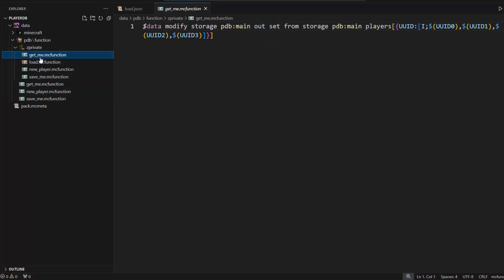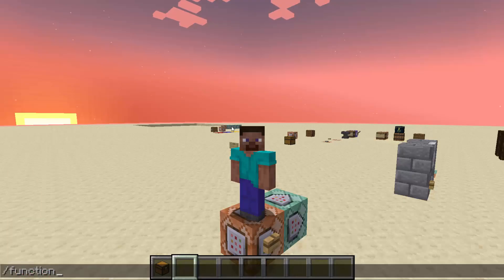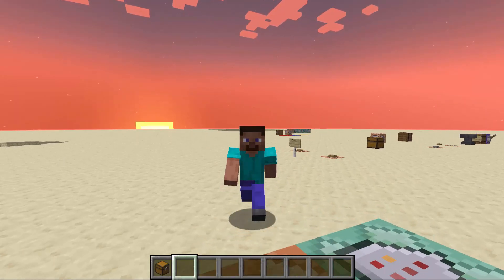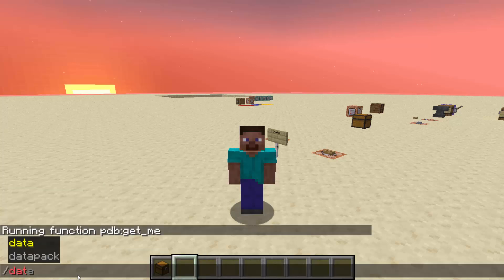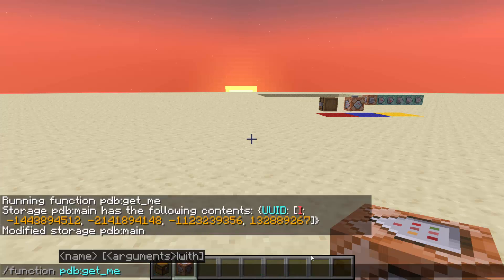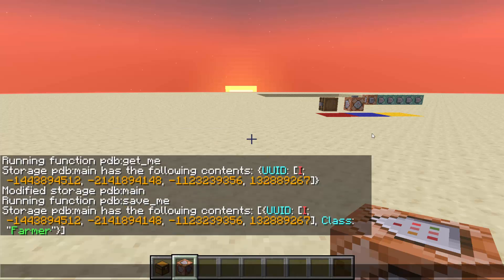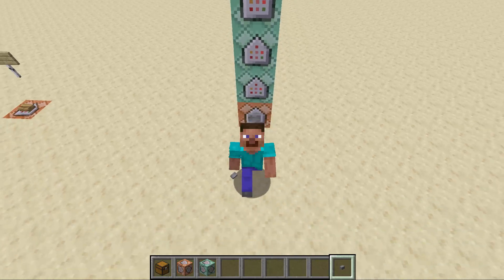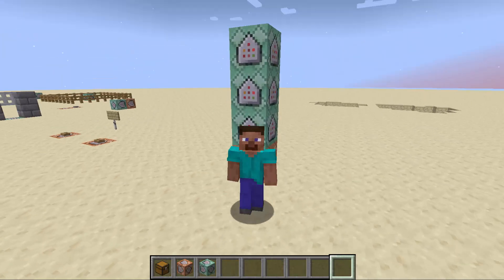Per-Player Data Storage in Minecraft [Player Database]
A simple datapack for saving nbt data per player.

Latest Version (1.21.1) (Works in as early as 1.20.2)